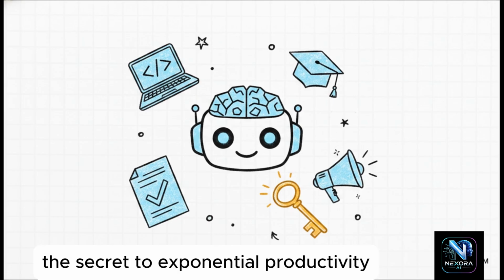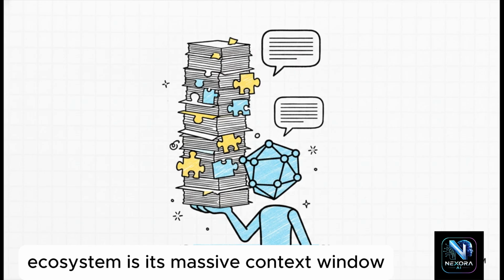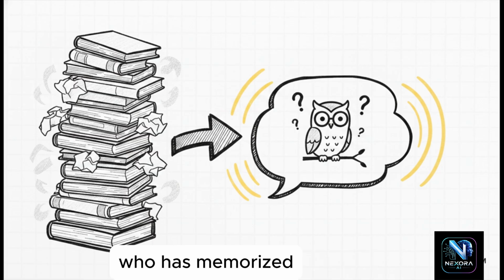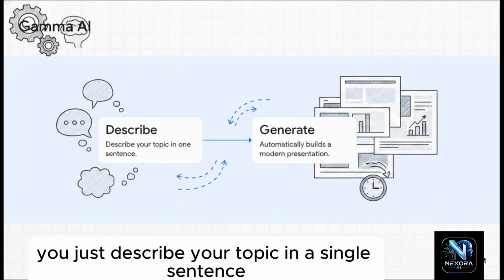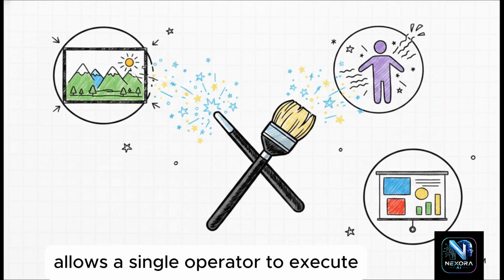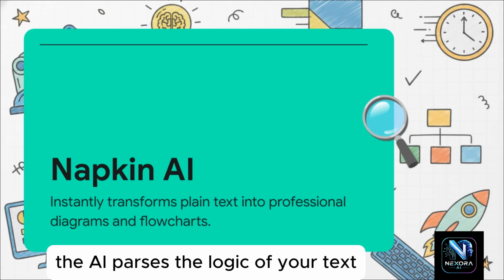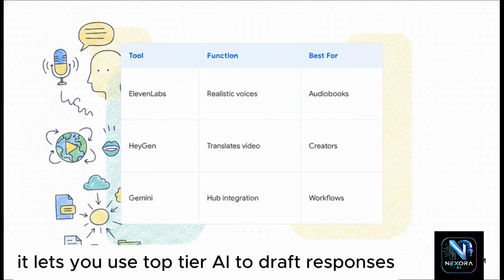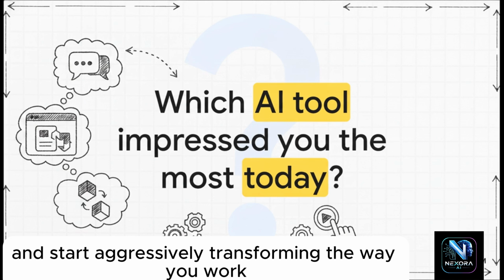10 Free AI Tools That Will Save You Hours in 2026 (Most People Don't Know #7)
Discover 10 amazing free AI tools that can save you hours every week. Whether you're a student, content creator, freelancer, or entrepreneur, these AI tools will help you work smarter and faster.

In this video, you'll discover powerful AI tools for writing, research, presentations, voice generation, design, and productivity.